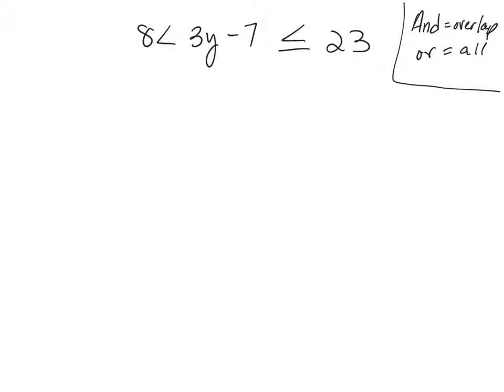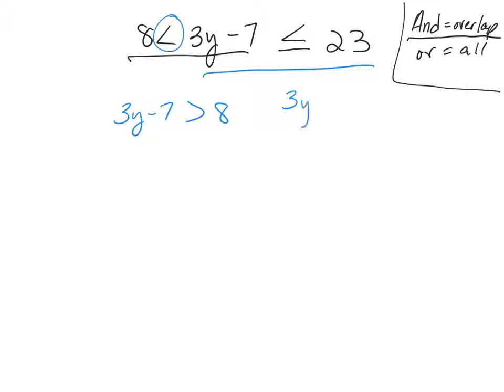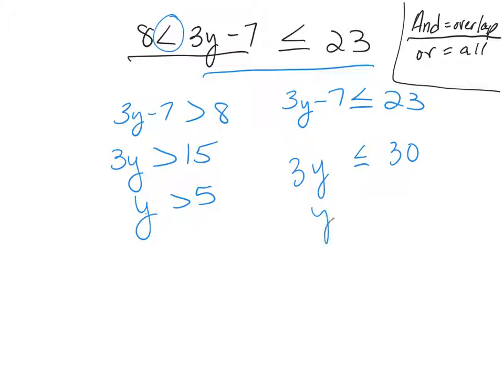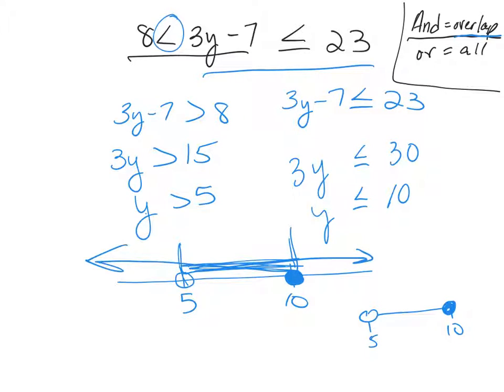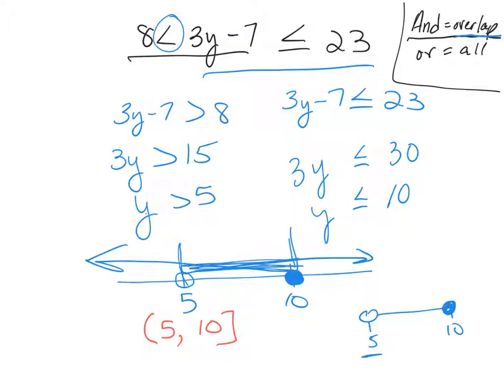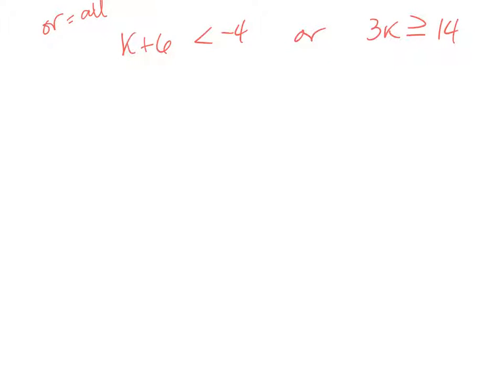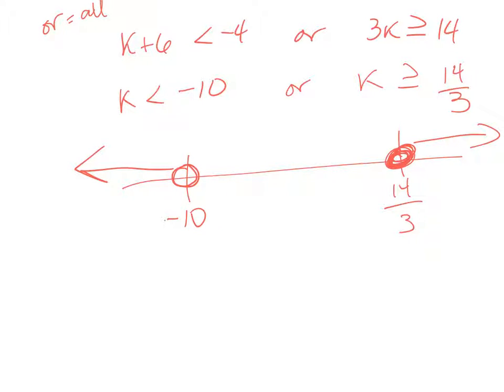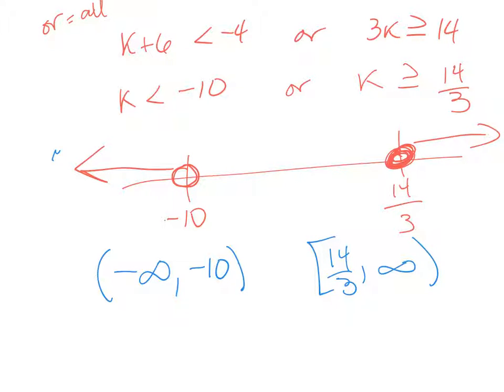Solving compound inequalities 4th period